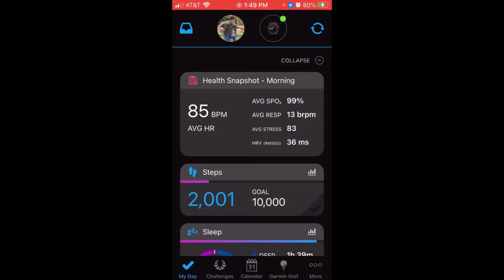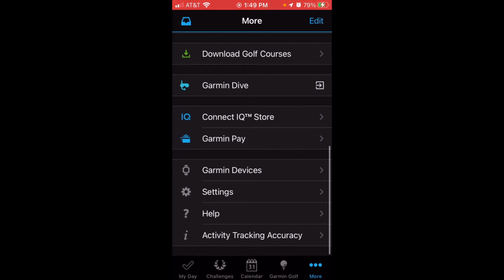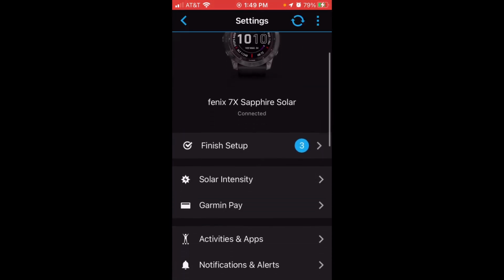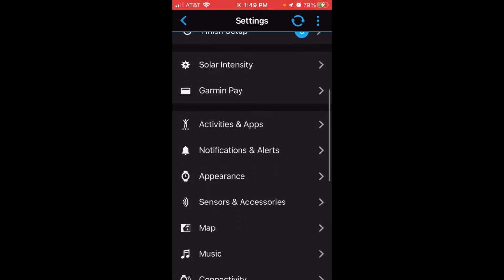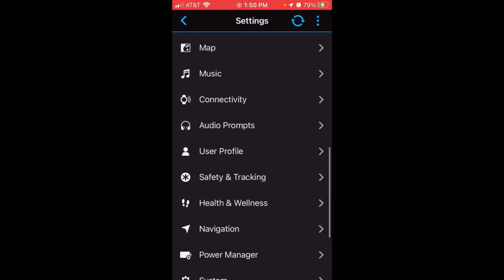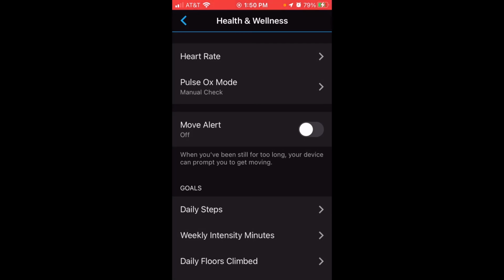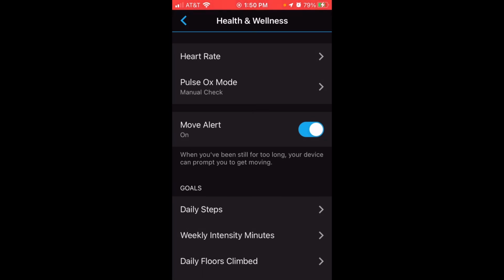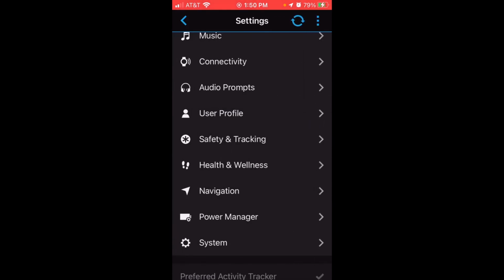Edit Move Alert - Garmin Fenix 7 (Using Garmin Connect App)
Use Garmin Connect app to edit the move alert on your Garmin Fenix 7 smartwatch.